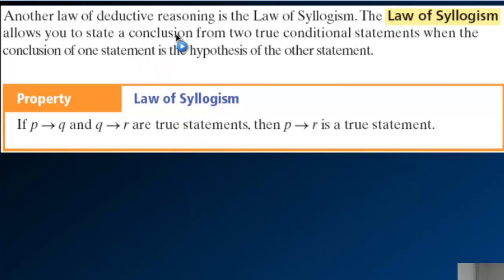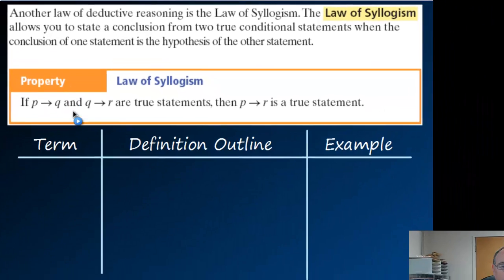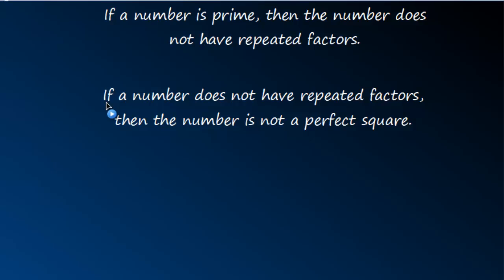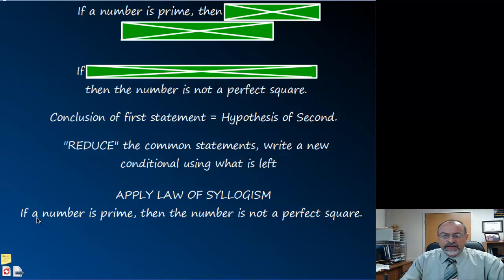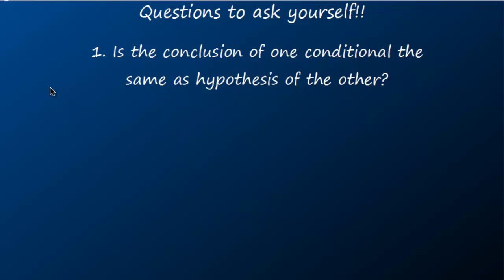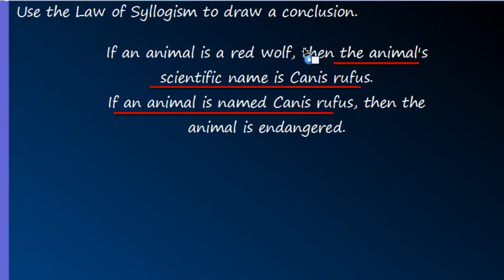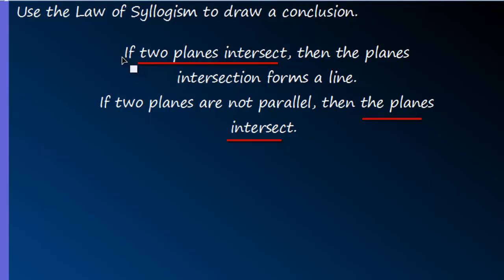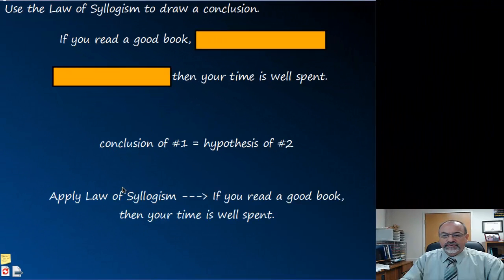G23B - Law of Syllogism